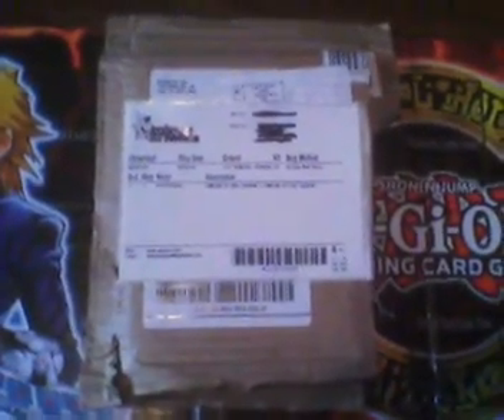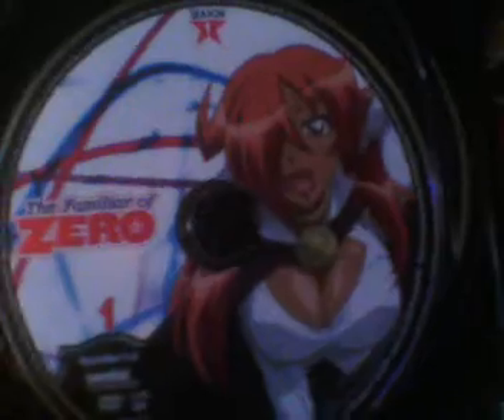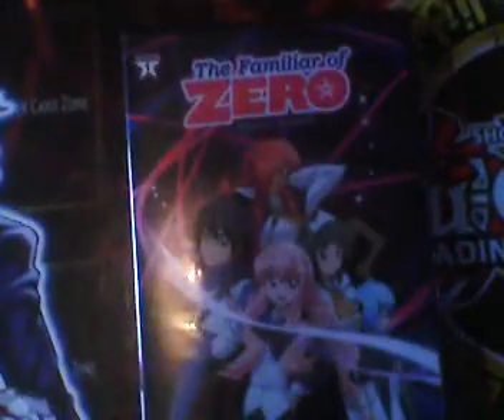familiar of zero dvd unboxing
I got familiar of zero at Deep Discount.com for 25.99